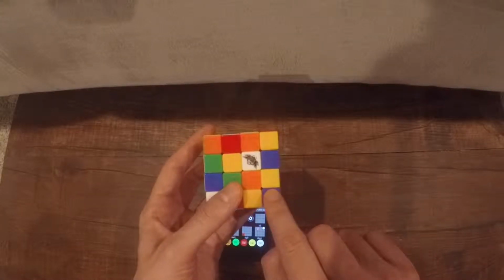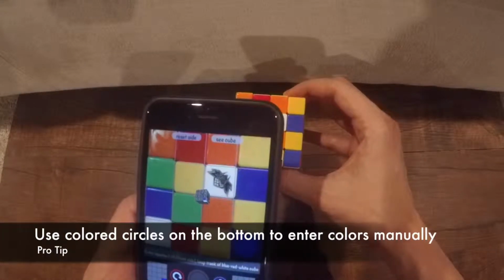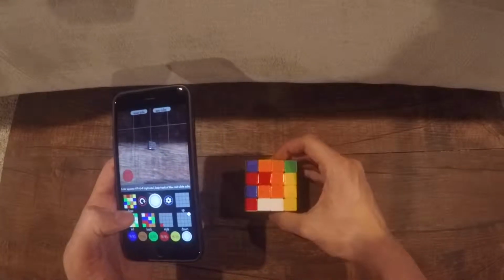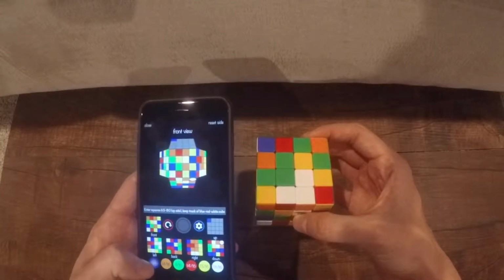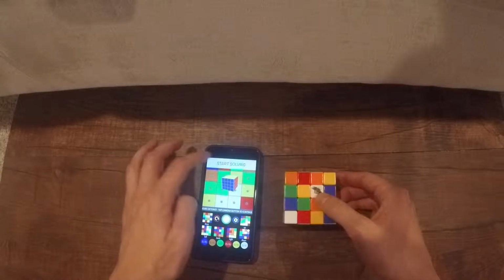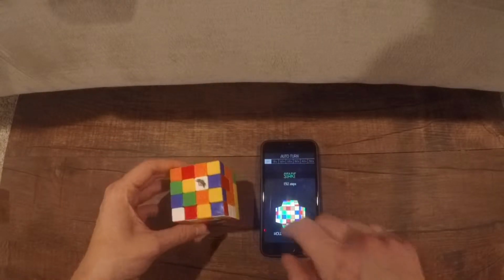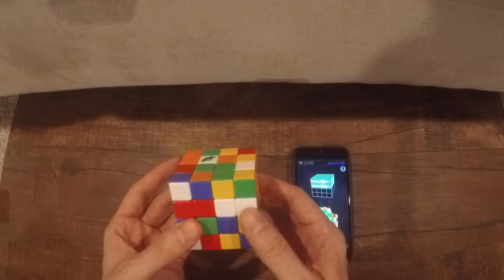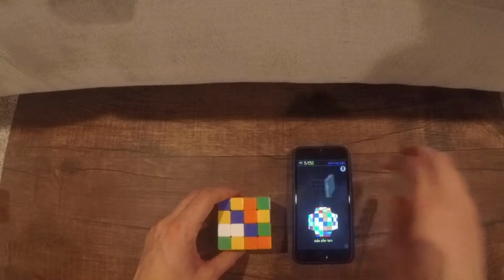4x4x4 tutorial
This video is about 4x4x4 tutorial